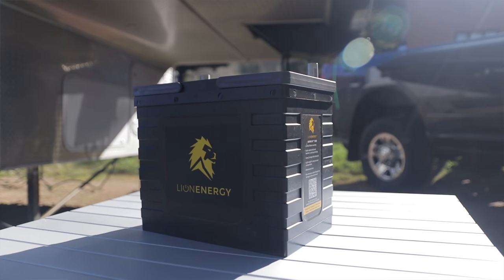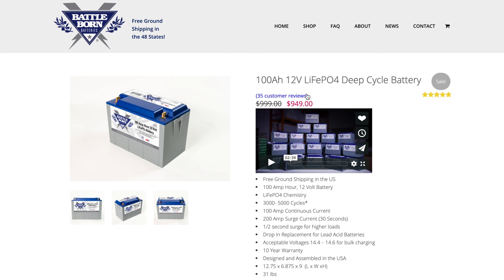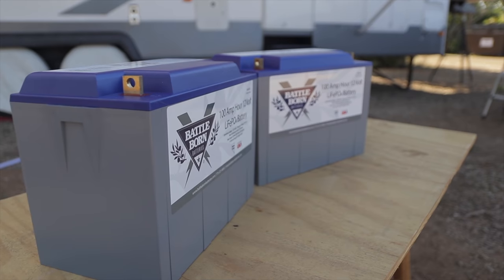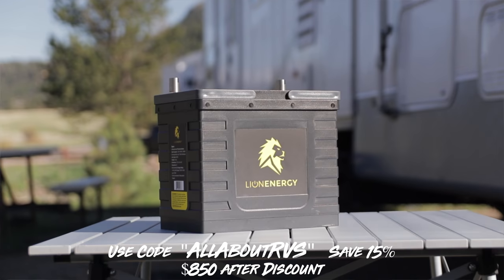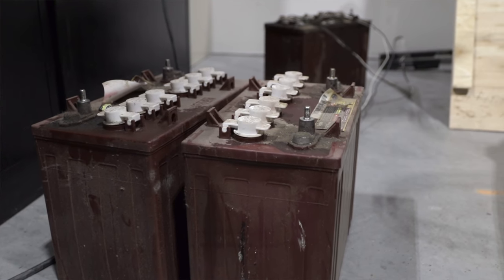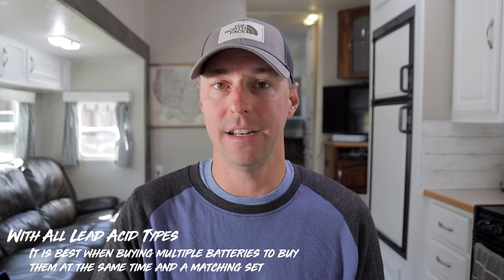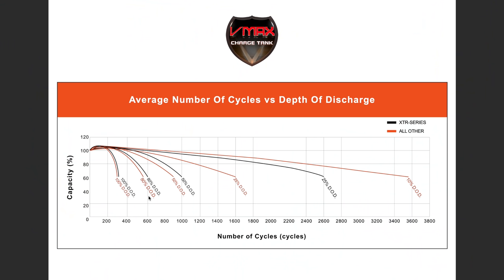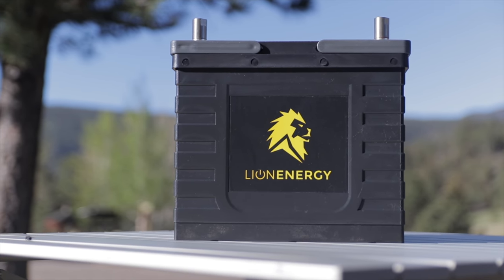RV Battery Buyers Guide!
Rv Batteries can provide a lot of convenience while RVing and here is an RV batteries buyers guide depending on how you like to RV or your budget. I hope this video helps you in deciding what type of battery to get for your RV. To find current prices and info click the links below and if you want to save 15% on my top pick on the Lion Energy Safari 1300 use code “allaboutrvs” for a discount on anything on their site.

Lion Energy 1300 Use Code “allaboutrvs”
Battle Born Batteries
VMax AGM
Cheap AGM short life

To save 10% on solar setup at Renogy you can use the